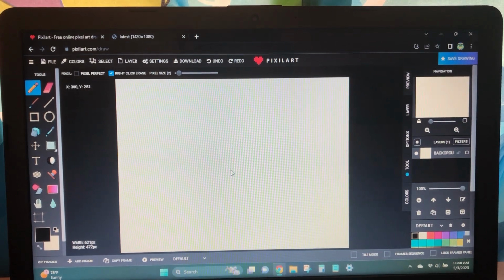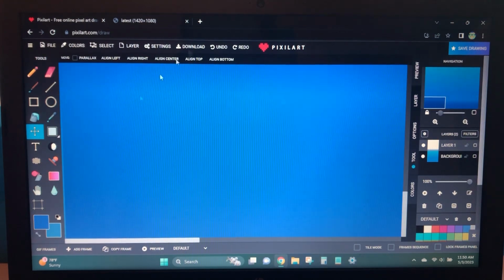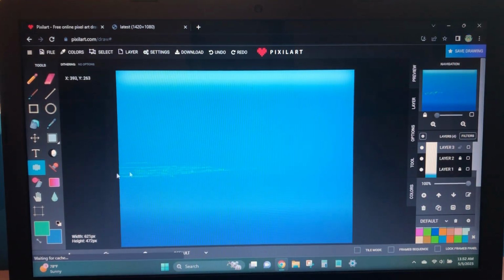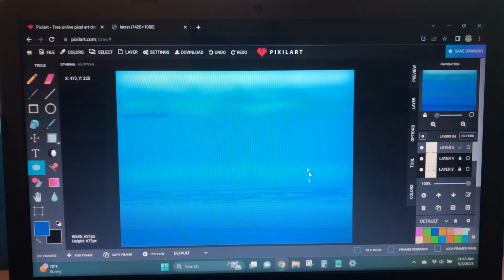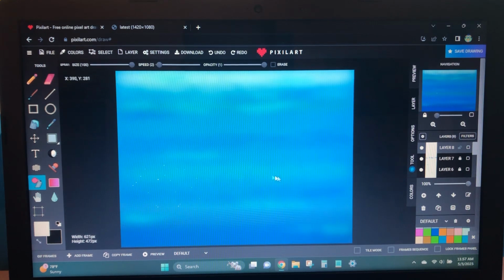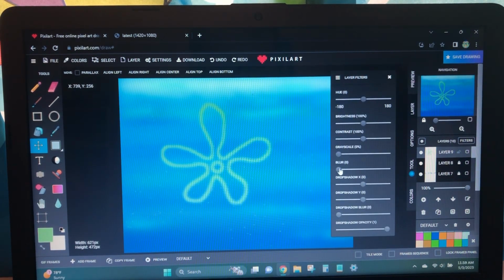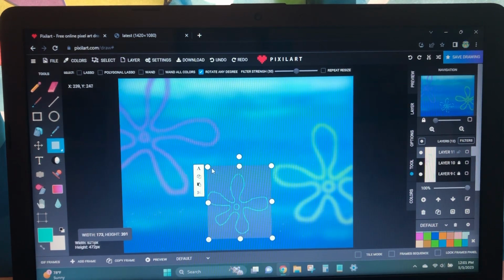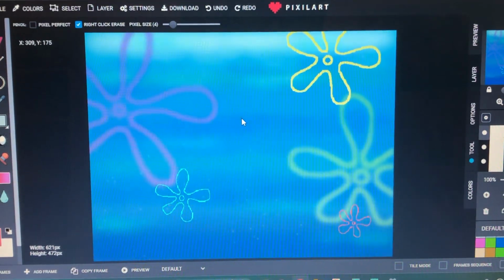[Tutorial] How to draw the Background Sky from SpongeBob in Pixel art!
For today's video I'll be showing you how to create the sky from SpongeBob in pixel art, I know people have made their own version but if you want a more realistic/appropriate style then this video is for you!

Check me out on Pixilart where I make all of my digital art

If you like what you see here, you know the drill: Subscribe to keep up with the newest videos, like if you enjoy my content, and comment to tell me what you want me to do in the future, and ring that bell to stay notified for new videos! Have a wonderful day!🧽

I DO NOT OWN SPONGEBOB SQUAREPANTS AT ALL. I make these videos just for entertainment!
SpongeBob SquarePants rightfully belongs to Nickelodeon/Viacom/Stephen HillenBurg